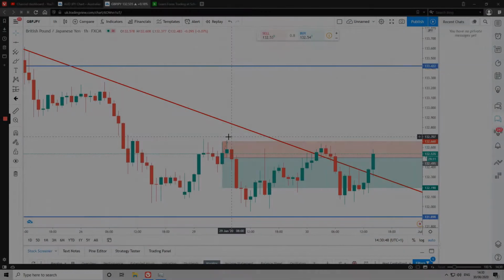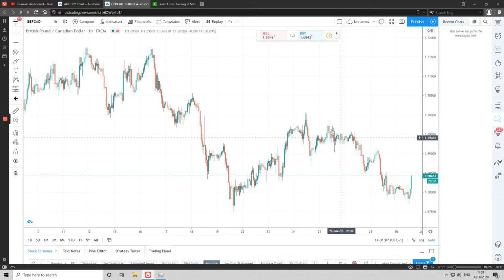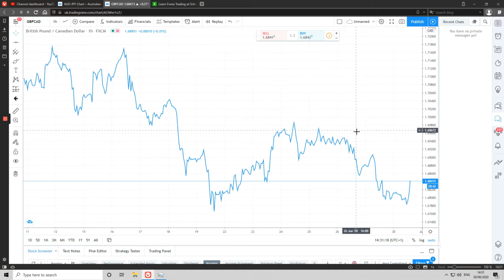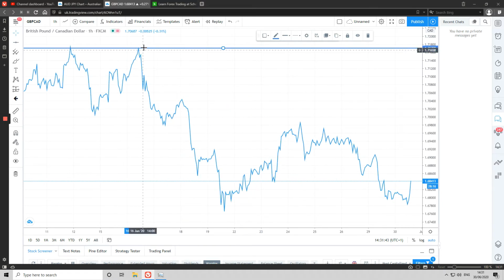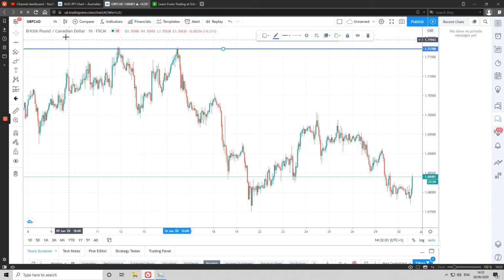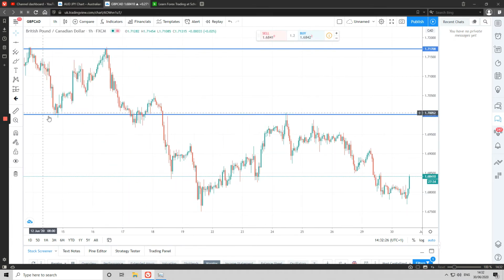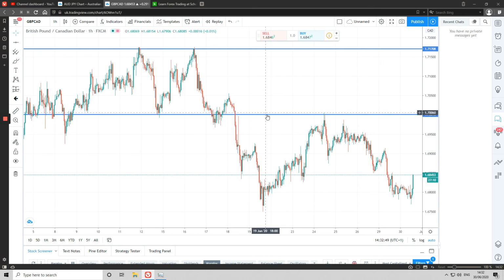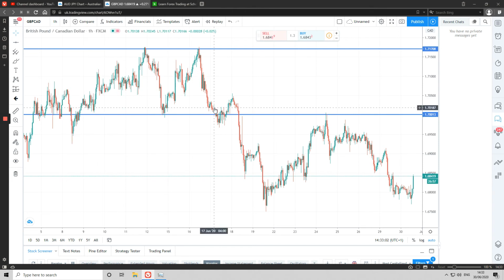What are support and resistance lines in the Forex market?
A short video from one of our lead analysts here at EZFX explaining support and resistance lines.